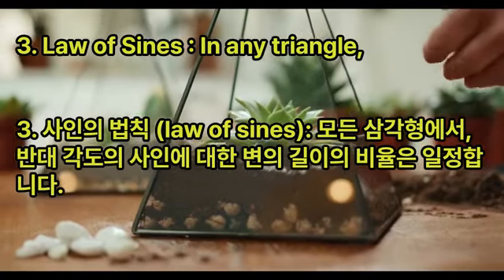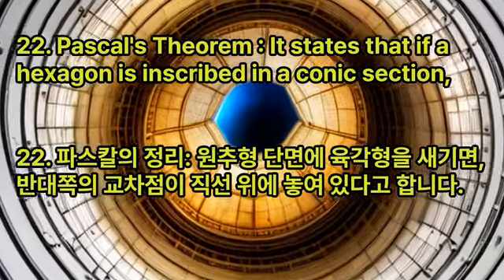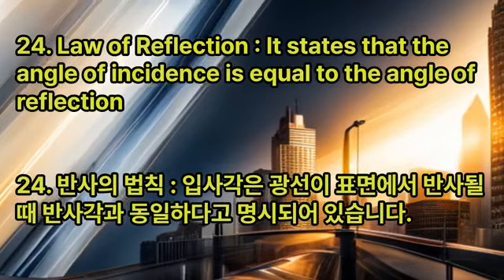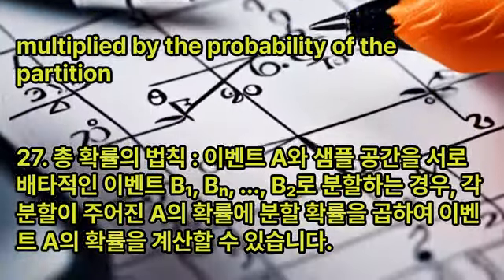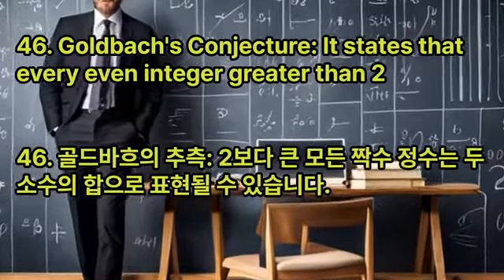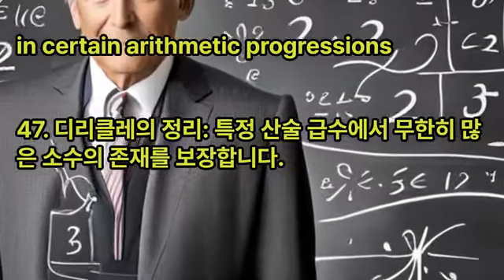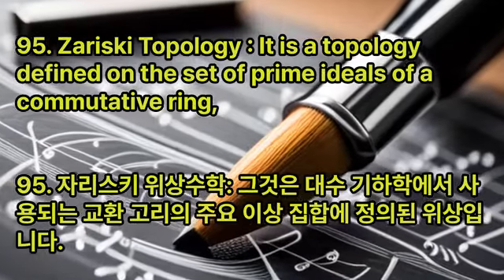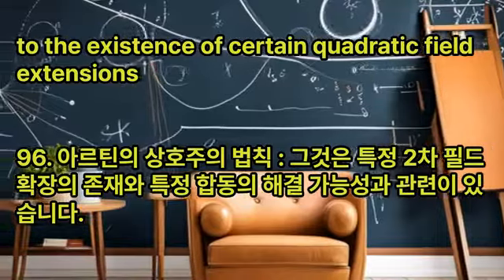수학 기초 영어 기본정리 100선